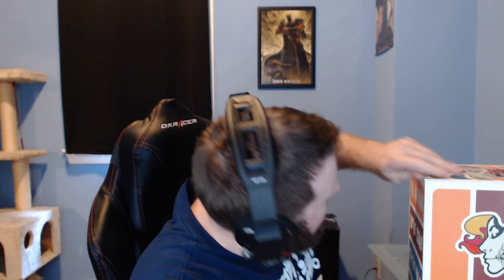We Happy Few Time Capsule Unboxing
Taking a look at the time capsule collectors edition for We Happy Few. Remember to take your joy, and join me as we go to Wellington Wells this August!

All recordings are done using OBS, an Elgato HD60 Pro, and a Sennheiser GSP 500 headset.